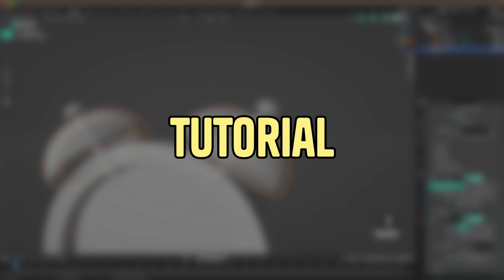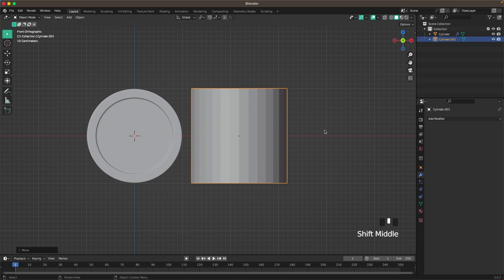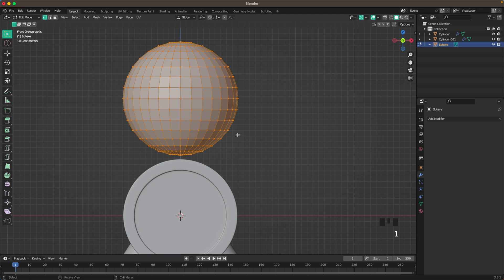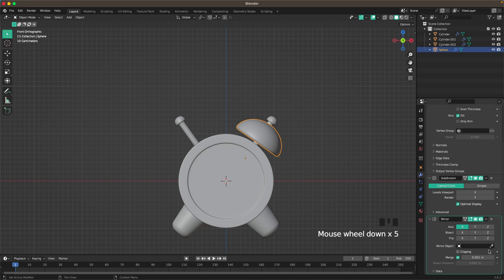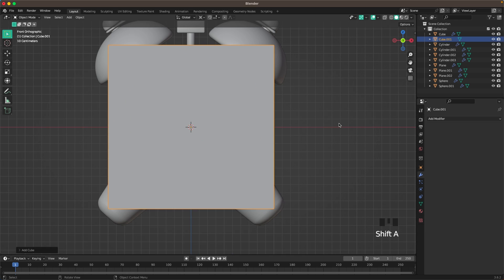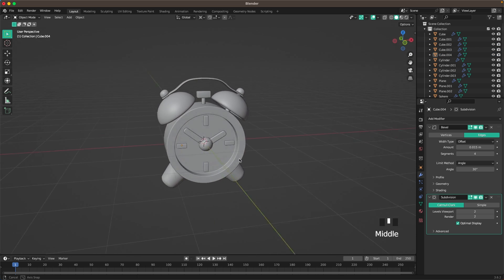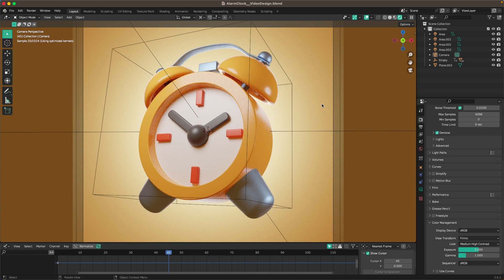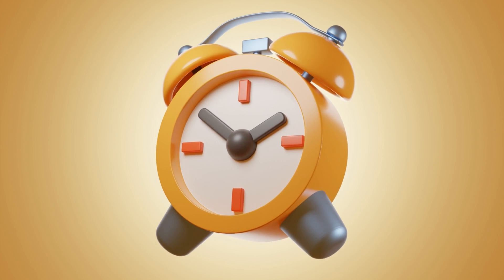Animation for beginners - Alarm Clock Blender Tutorial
In this 20 minute 3D Blender tutorial, we'll dive into the fundamentals of 3D modeling using Blender.

Whether you're a complete beginner, just looking to create something fun, or looking to enhance your 3D Blender skills, this step-by-step tutorial is perfect for you.

No prior Blender experience is required! I’ll take it slow and ensure you grasp each concept along the way.

🤔 Have Questions?

🚀 Timestamps:
00:00 - Modeling
11:20 - Camera Setup
12:20 - Animation
14:40 - Lighting Setup
16:30 - Adding Materials